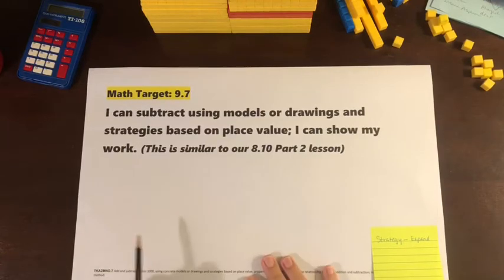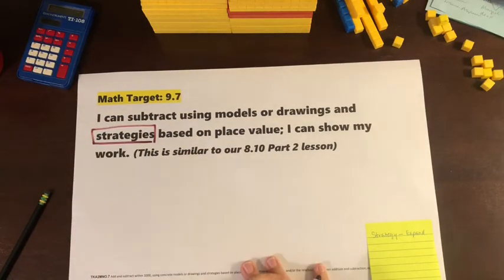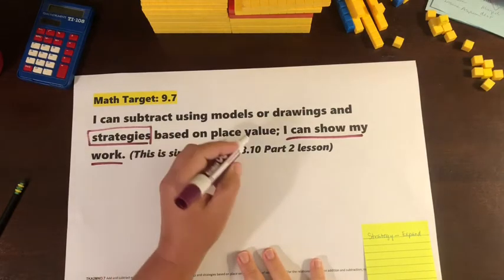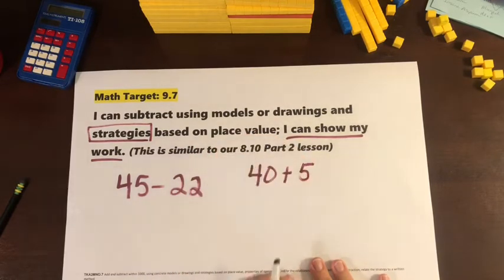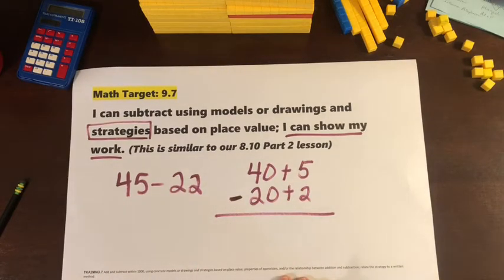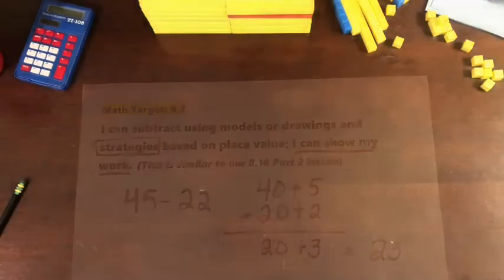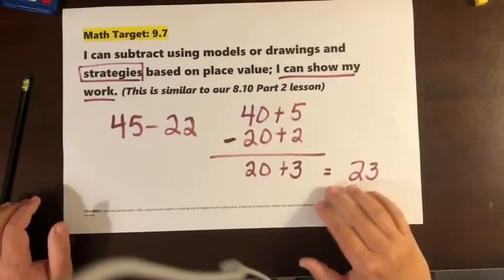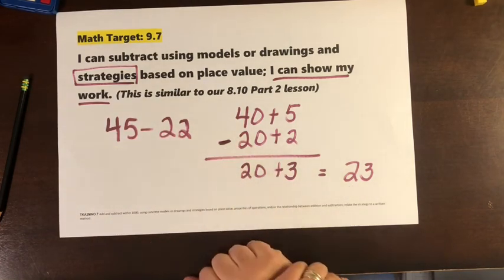Math 9.7 Expand and Trade